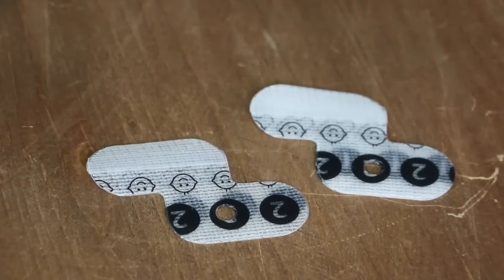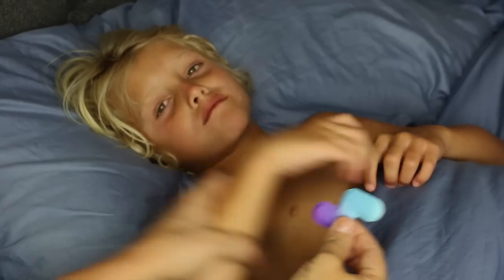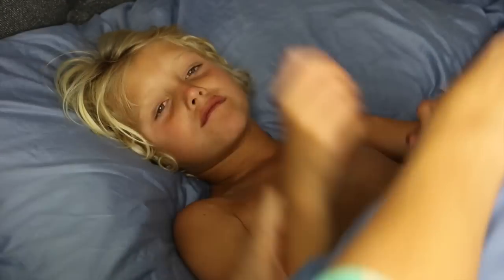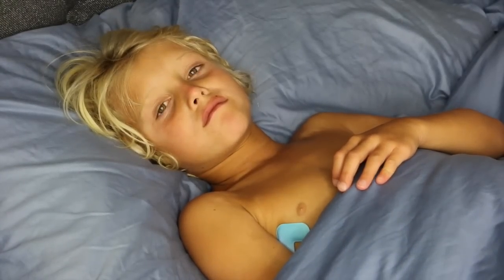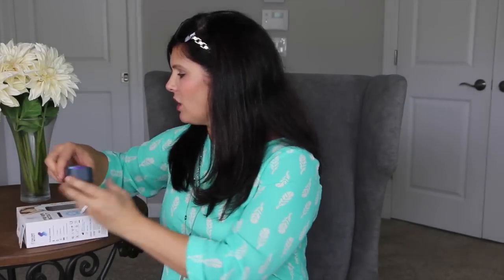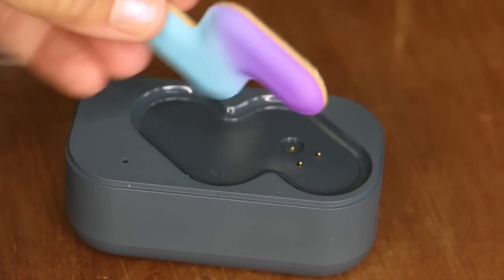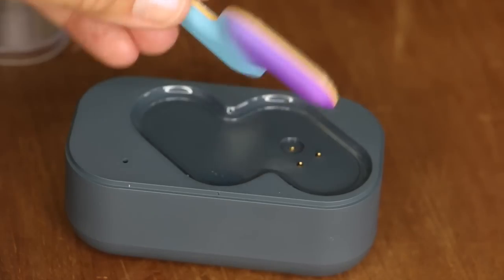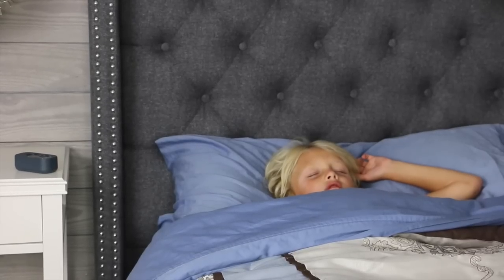Baby Gizmo Must Have Monday | FEVER SCOUT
Baby Gizmo Must Have Monday | FEVER SCOUT. It's a smart thermometer that provides continuous monitoring of your child's temperature. This soft, wearable thermometer measures temperature and wirelessly sends that information to your smartphone or tablet. That's right, you'll be able to continuously monitor your child's temperature when they are sick without disrupting their sleep whether you're in another room or city! The information from the Fever Scout is transmitted through low-energy bluetooth.

Fever Scout retails for $59 and is available in Best Buy stores and online at Target.com, Amazon.com and Feverscout.com. You can purchase Fever Scout at Amazon.com

FOLLOW ME ON MUSICAL.LY: @SMS_Gracie